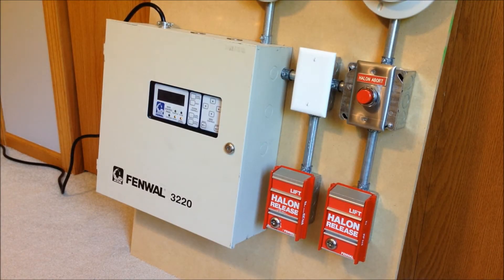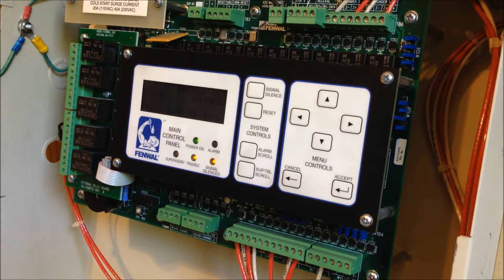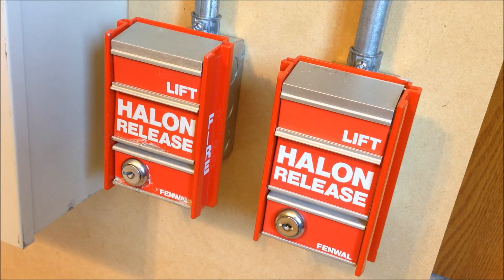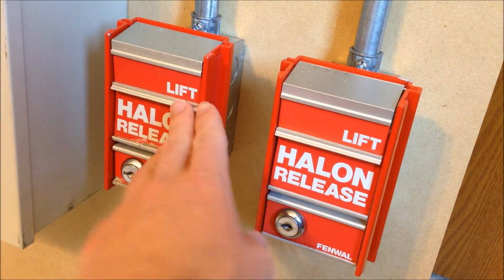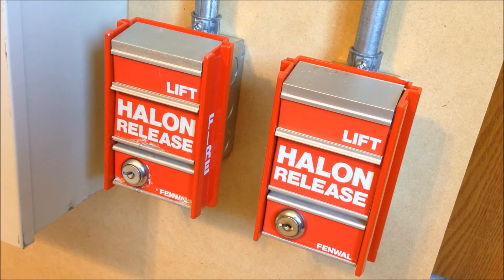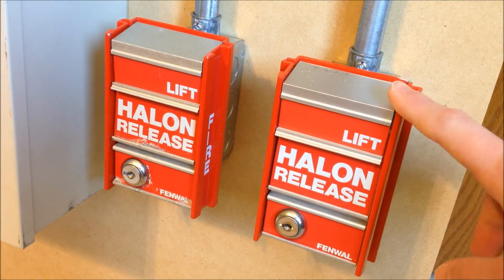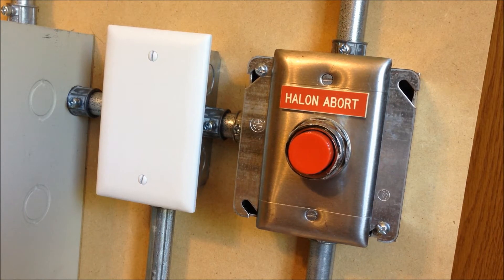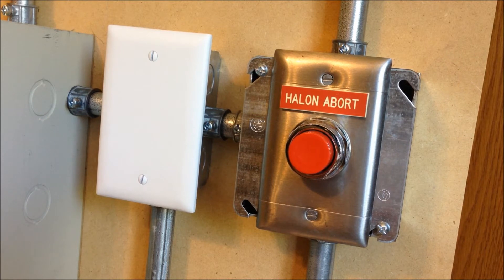Fenwal 3220 Fire Suppression System | Introduction and Overview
In this video, we take a look at the devices, programming, and wiring that make up my newly completed Fenwal 3220 Fire Suppression System Board!